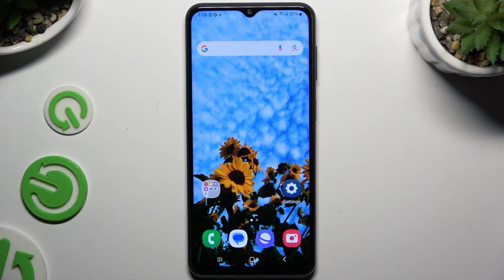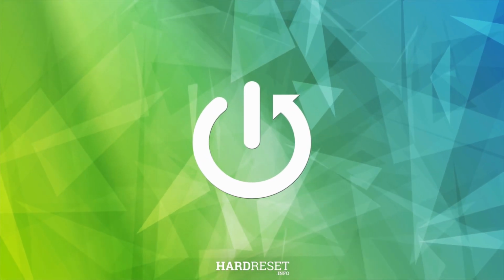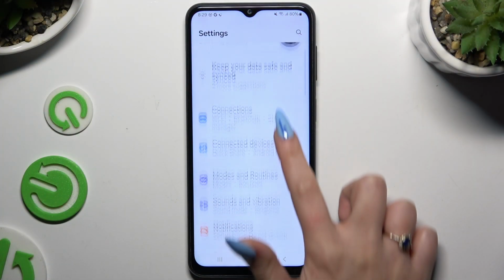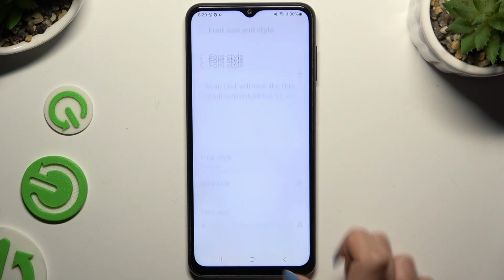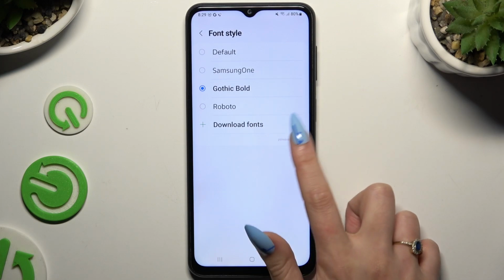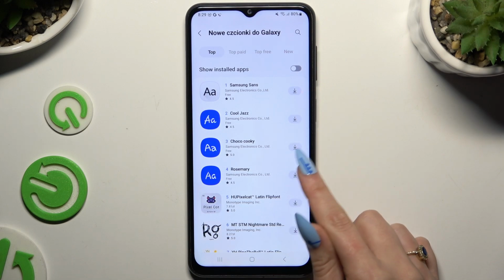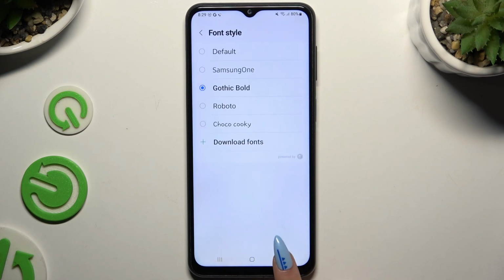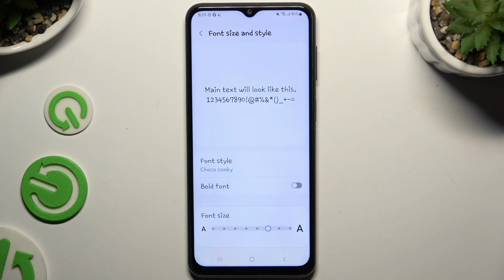How to Change the System Font Style in SAMSUNG Galaxy M23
In this video, we'll show you how to change the system font style on your Samsung Galaxy M23. Customize your phone's appearance by exploring different font options available in the settings. We'll guide you step-by-step through the process, from accessing the font settings to applying your preferred style. Personalize your device to reflect your taste and enhance your user experience with a new look!

How to set a custom system font in SAMSUNG Galaxy M23? How to modify the interface font style in SAMSUNG Galaxy M23? How to customize the style of system text in SAMSUNG Galaxy M23?